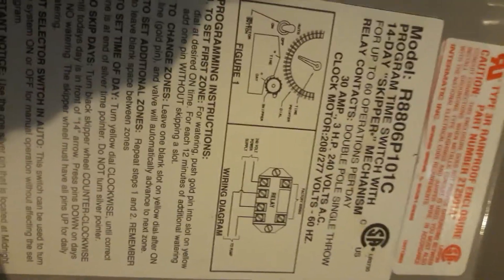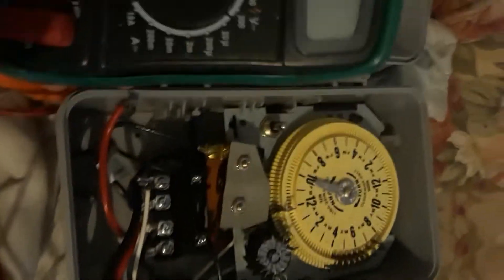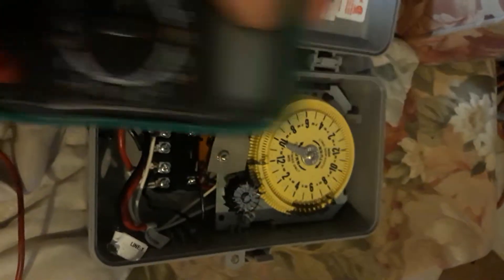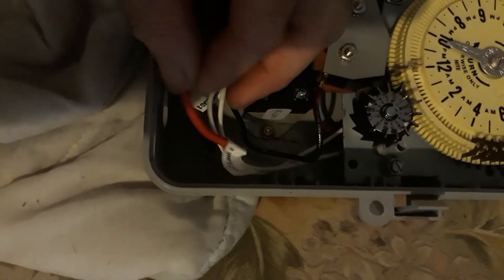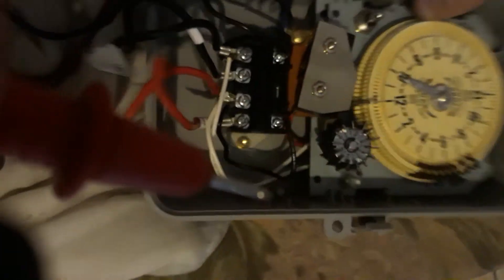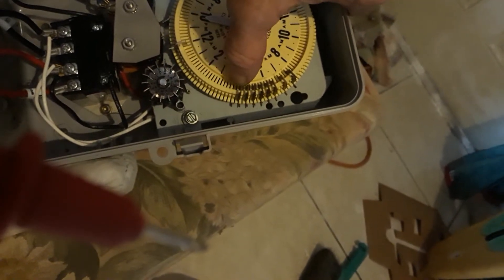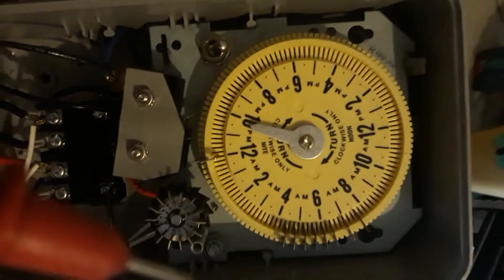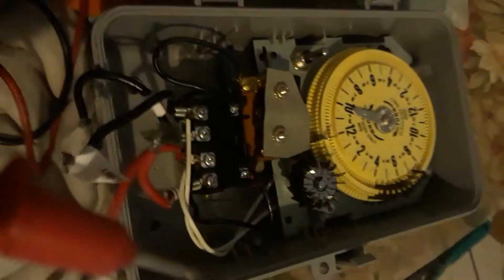HOMEYS DEPOT IS NOT JAPPY WITH INTERMATIC